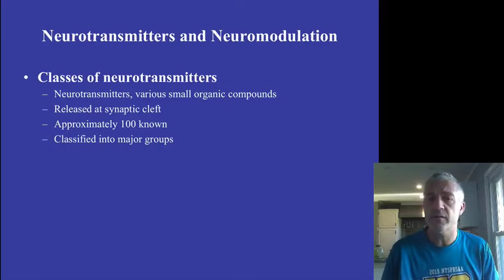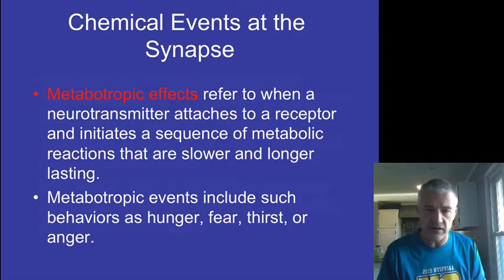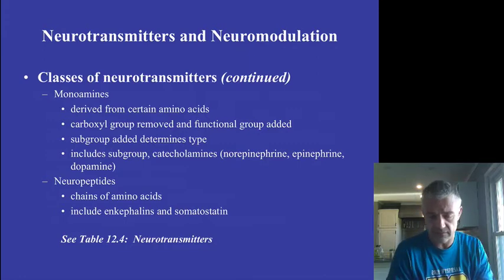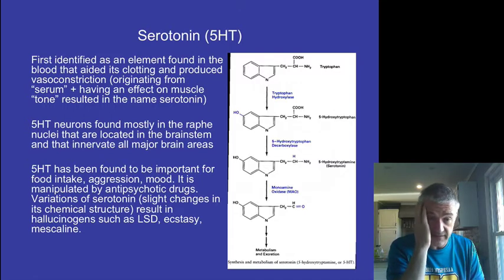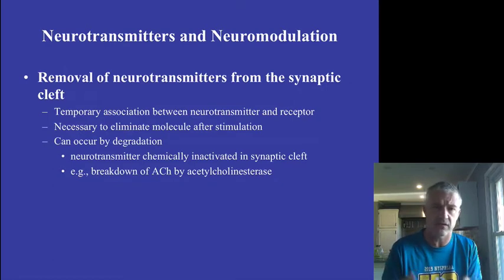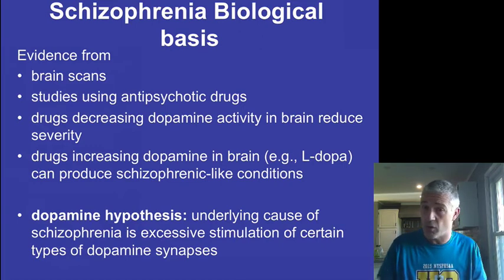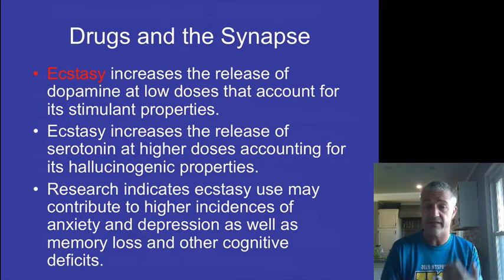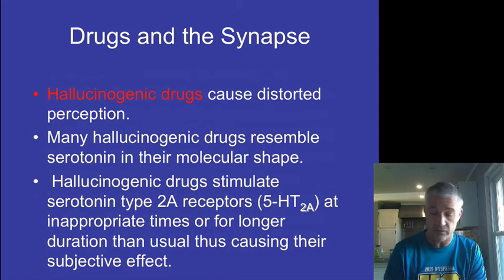Neurotransmitter effects introduction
Brief look at NTs